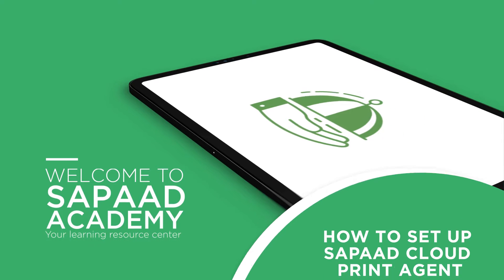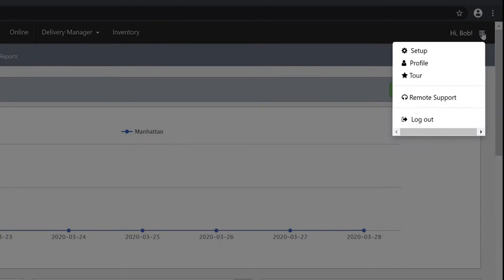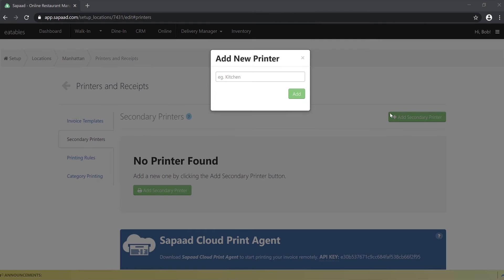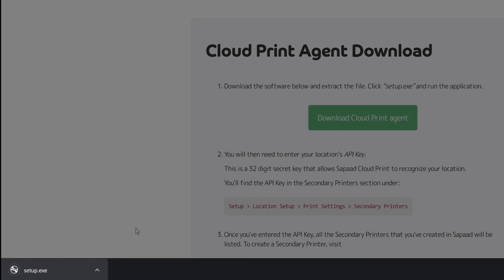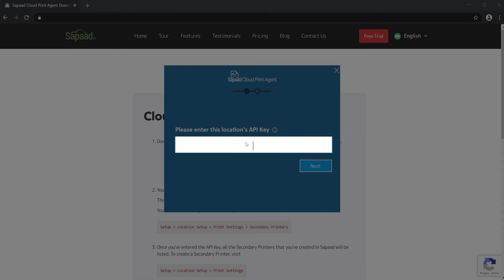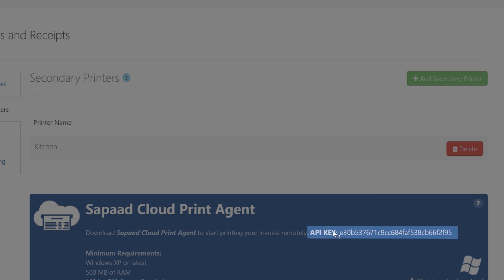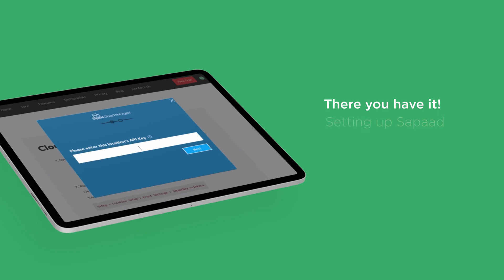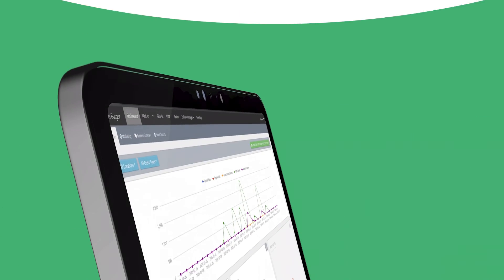Setting Up Sapaad Cloud Print Agent | IK003 | Sapaad Academy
Set up Sapaad Cloud Print Agent to connect and configure all your printers—invoice, kitchen, and more—for a smooth printing network.